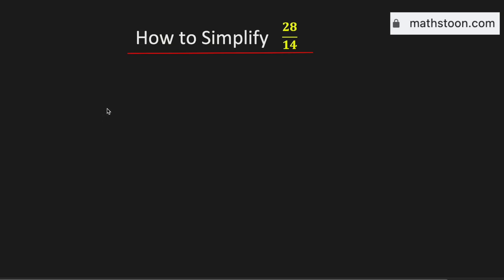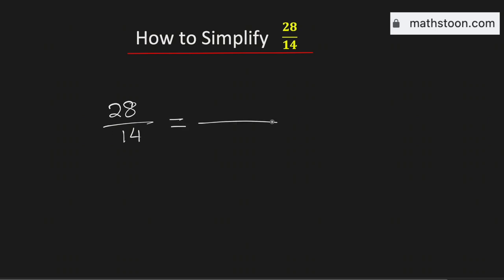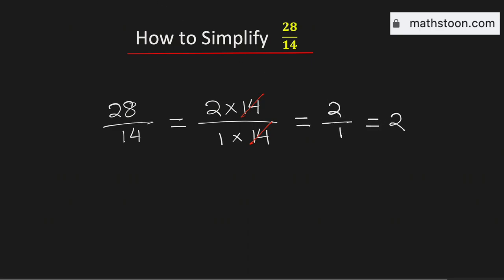Simplify the fraction 28/14 || 28/14 Simplified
Answer: 28/14 simplified is equal to 2.

We post videos daily on youtube